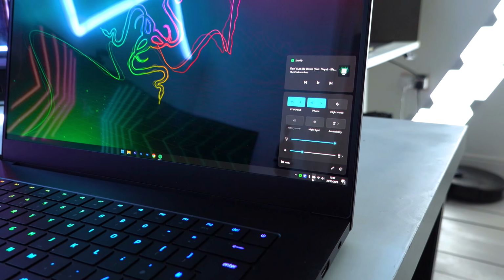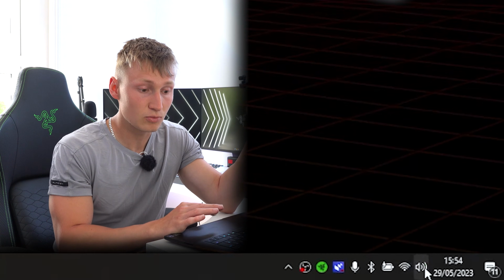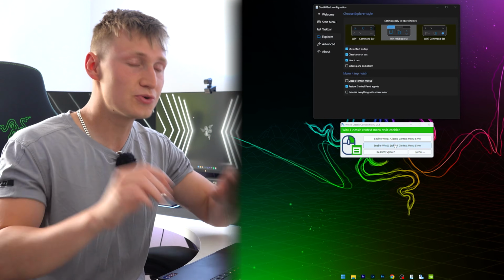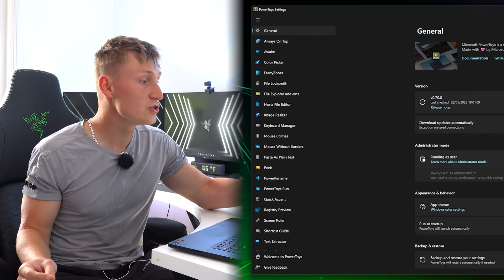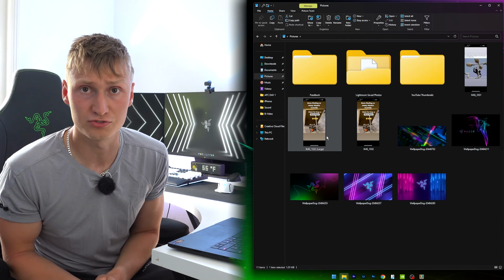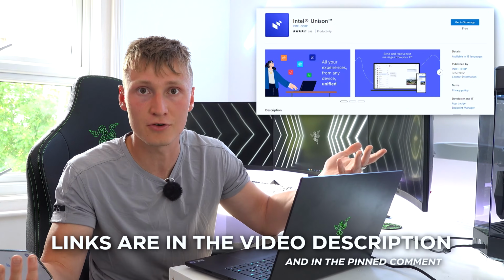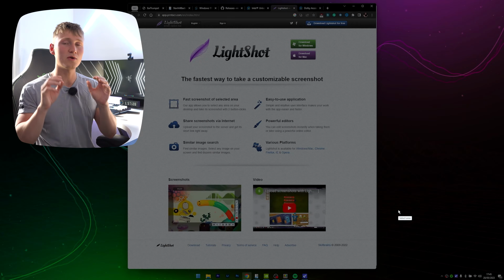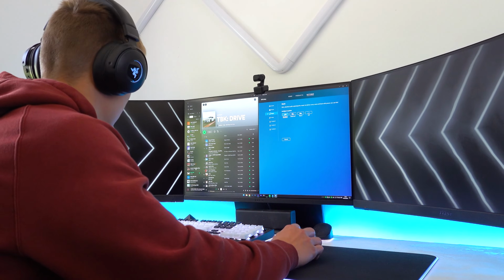Top 7 Programs I install on every PC ✅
Looking for ways to optimize your Windows 11 computer? Check out this list of 7 apps you'll NEVER want to uninstall! These apps help you keep your computer secure and will improve your productivity.